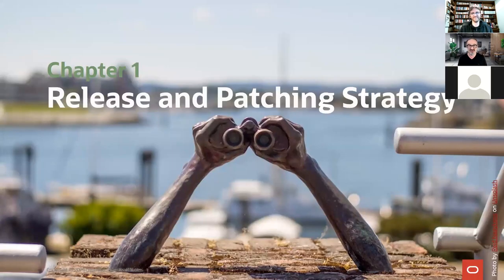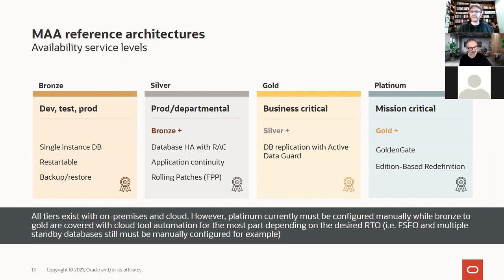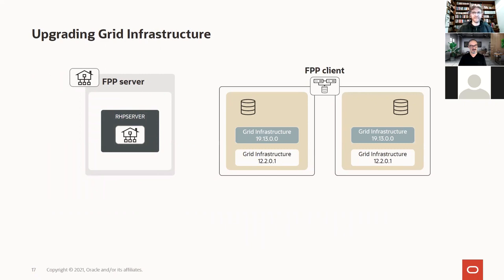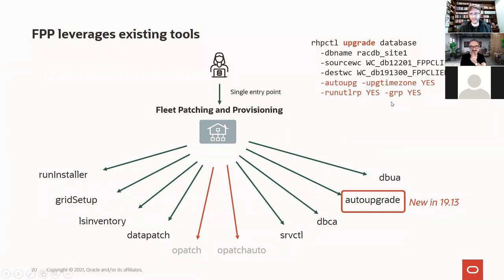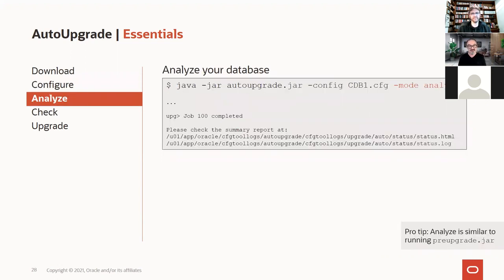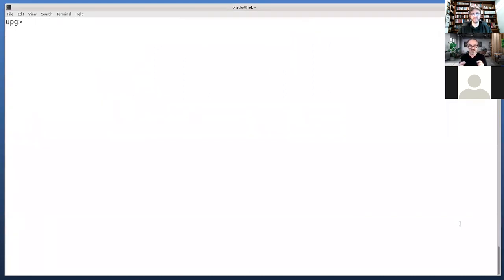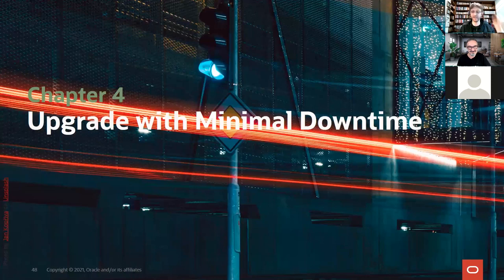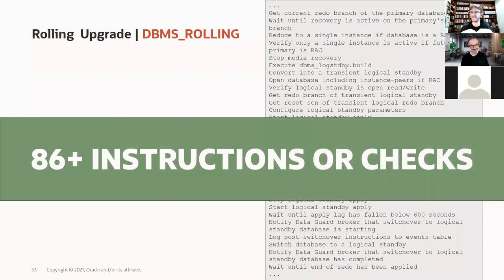Upgrade mission-critical databases to Oracle Database 19c with ease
Mike Dietrich and Ludovico Caldara give an inside look at how Oracle AutoUpgrade + Fleet Patching & Provisioning can simplify the upgrade to Oracle Database 19c.